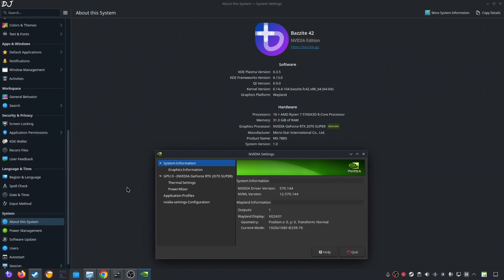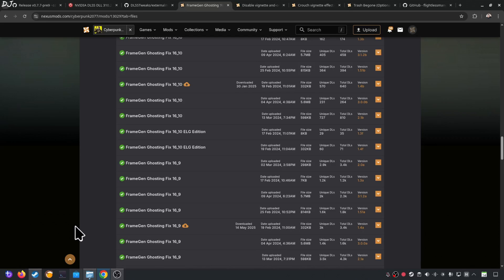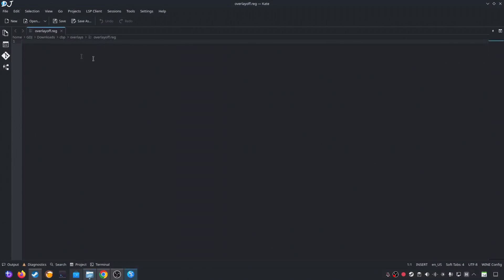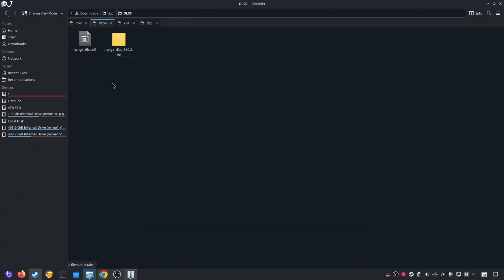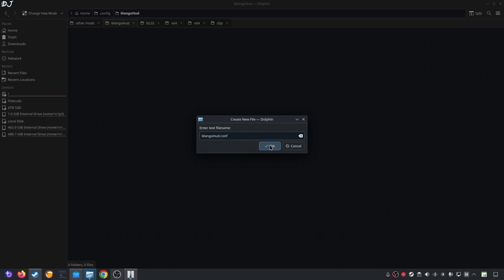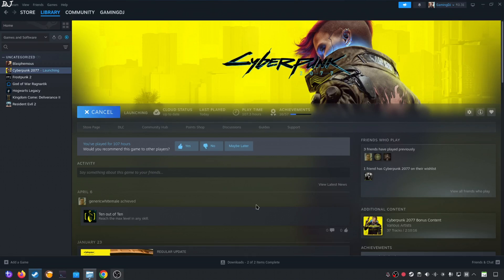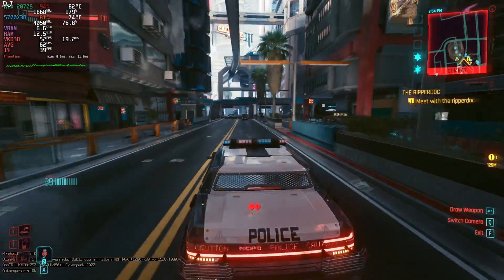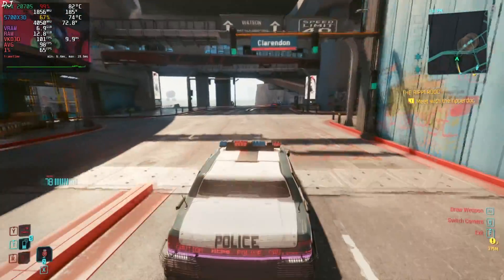Cyberpunk 2077 2.21 DLSS 4 + FSR Frame Gen + Reflex + Artifacts Fix For All RTX GPUs Linux [Bazzite]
Cyberpunk 2077 Patch 2.21 Linux [Bazzite OS] Gameplay using FREE Nukem9 DLSSG to FSR 3.1 Frame Generation Mod , recorded using OBS . GeForce GPU driver version 570.144 . Mic used is Redgear Shadow Vox  . Ambient Temperature : 34 degree celsius .

Launch Command :

WINEDLLOVERRIDES="winmm=n,b" mangohud %command%

Timestamp :

- Cyberpunk 2077 v2.21 Bazzite OS Linux : 00:00
- Nukem9 & Optiscaler Mods : 00:25
- GSYNC : 01:00
- Download Nukem9 Mod : 02:01
- Download Mods for Fixing Frame Gen Artifacts : 02:18
- Download DLSS Upscaler DLL : 04:00
- Download Optiscaler Daria Mod : 04:18
- DLSS Debug Overlay Setup : 04:33
- Optiscaler Mod Setup : 06:50
- Nukem9 Frame Gen Mod Setup : 07:45
- Update DLSS Upscaler : 08:15
- Installing Other Mods [Artifacts Fix] : 08:42
- Mangohud Setup : 09:56
- Launch Command / Compatibility Layer : 13:16
- Game Settings : 14:09
- Optiscaler Settings : 14:57
- Gameplay [DLSS 4 + No Frame Gen] : 16:11
- Enable Mod FSR Frame Gen : 17:05
- Disable DLSS Debug Overlay : 17:19
- Frame Gen Optiscaler Debug View : 18:03
- Gameplay [DLSS 4 + FSR Frame Gen] : 18:40

My PC Specs :

- 1 TB EVM Nvme Gen 3 SSD
- 2 TB Seagate Firecuda
- 4 TB Crucial P3 Plus Gen 4 Nvme SSD
- Bazzite OS